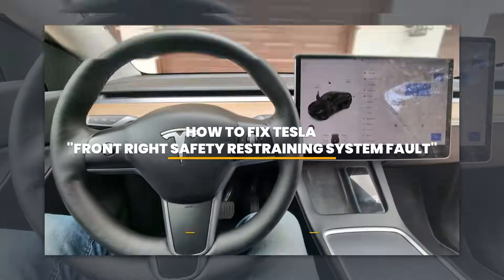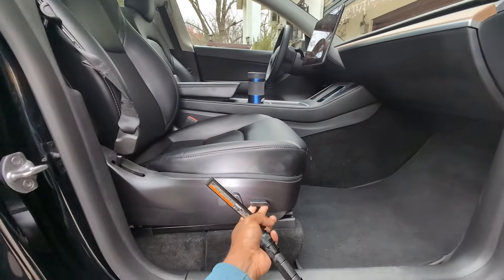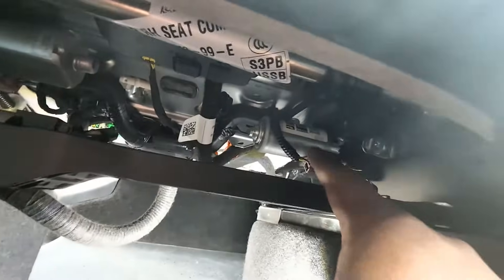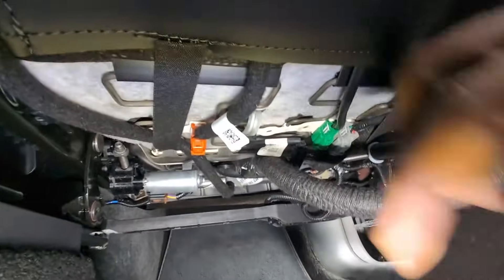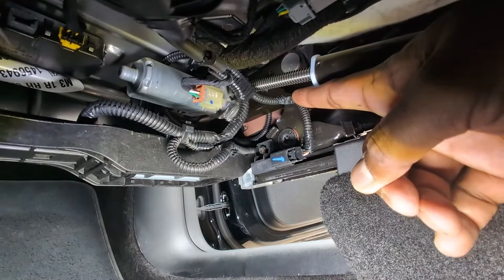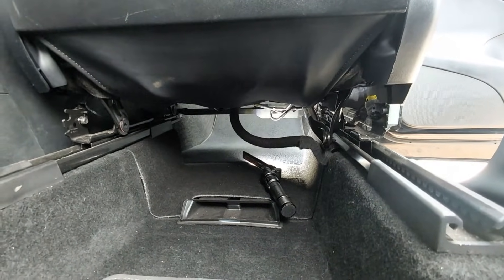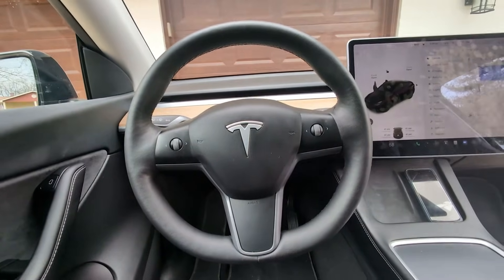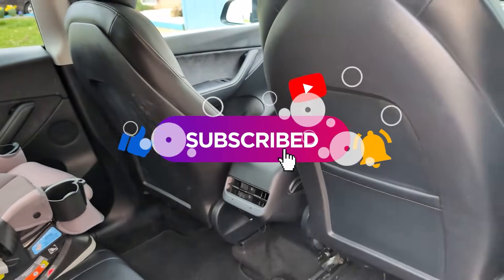Tesla Front Right Safety Restraint System Fault - SOLVED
Recommended Connectors
How to solve Tesla Front Right or Left Safety Restraint System Fault in Model Y, Model3, Model S and Model Y. You can use the above product to easily DIY fix the broken wires.

JJ Central Automotive and Household Do It Yourself Fixes.
These are merely my experience on how to mend things. I am not a professional, but just another individual home or auto owner just like you.
Following the steps and fixes in the video does not guarantee same results. Invidual experienes may vary. JJ Central is not liable for your actions, do at your own risk. Consult with your local authorities for codes, permits, and authorizations before performing repairs.